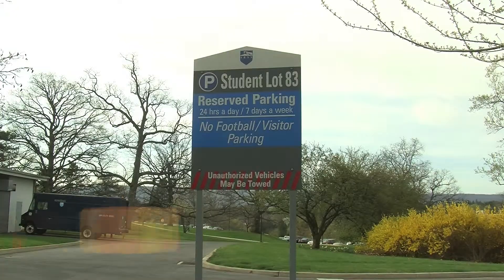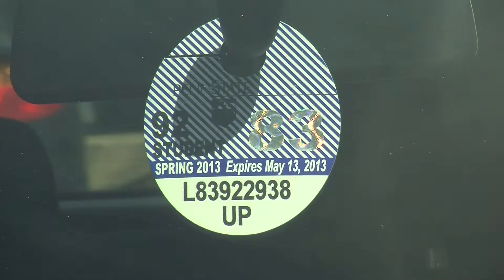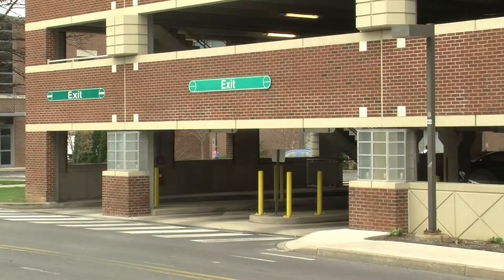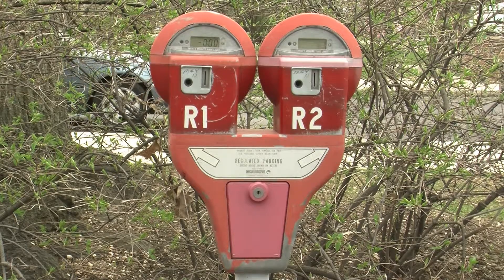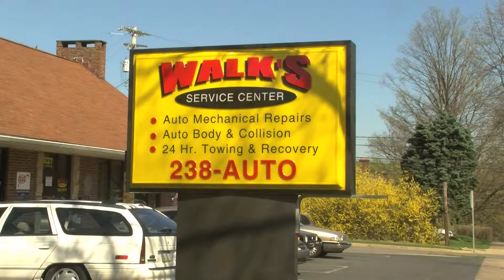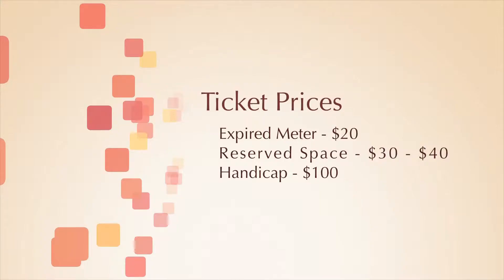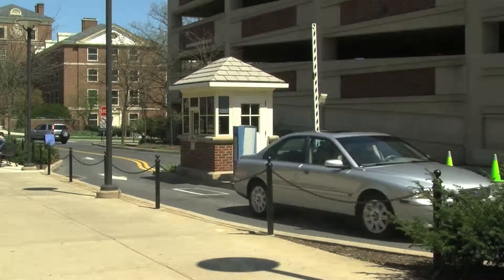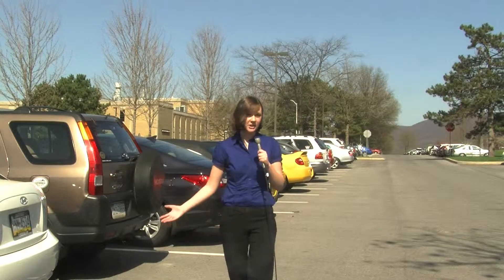Parking at Penn State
News story on parking at Penn State.